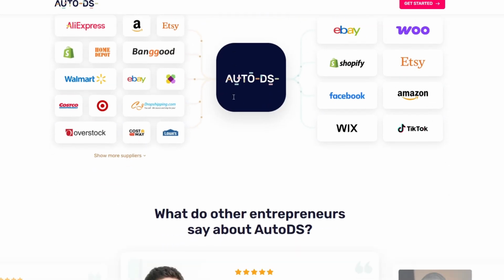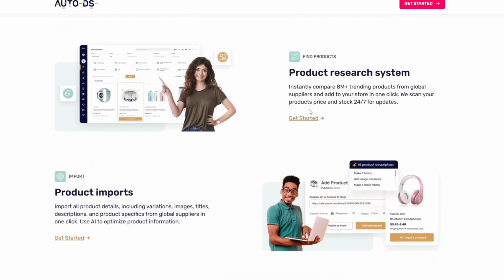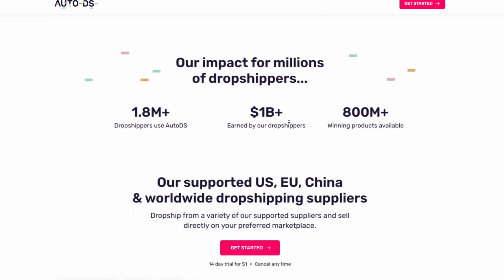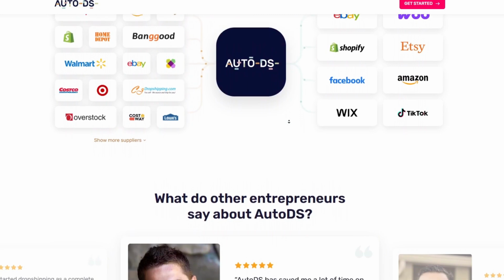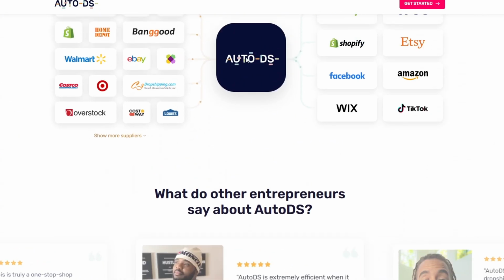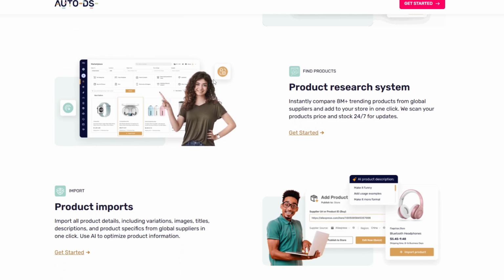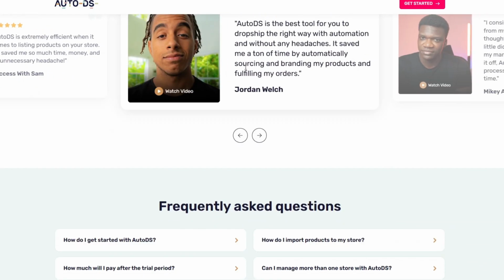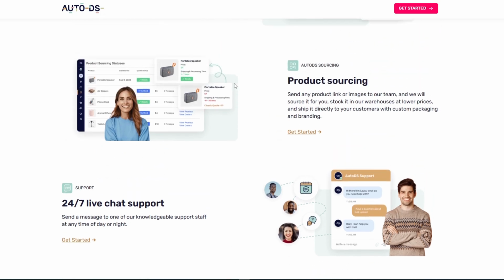NEW! How to Avoid AutoDS Bans & Syncing Errors (2025) | Safe Product Syncing Tips for Dropshipping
Getting AutoDS syncing errors or worried about getting banned? In this 2025 guide, I’ll walk you through how to safely sync products with AutoDS—without triggering account flags, supplier bans, or technical issues. Whether you're dropshipping from AliExpress, Amazon, eBay, or Walmart, this tutorial will help you stay compliant and error-free.

✅ What You’ll Learn in This AutoDS Safety & Syncing Guide:
🛑 Why AutoDS Syncing Issues Happen (And How to Prevent Them)
🔗 Safe Syncing Settings for AliExpress, Amazon, eBay & Walmart
📦 How to Avoid Violating Platform Policies (Shopify, eBay, FBM)
🛠️ Fixing Common AutoDS Errors (Invalid Links, Price Update Failures)
🔄 Proper Use of the Chrome Extension for Product Syncing
⚙️ AutoDS Settings to Watch Out For (Quantity Rules, Auto Price Updates)
💡 What Gets You Flagged by Suppliers or Selling Platforms
📊 Best Practices to Keep Your Store Running Smoothly

⏳ Timestamps & Video Chapters:
0:00 Intro – How AutoDS Syncing Can Trigger Errors or Flags
0:50 Top Mistakes That Lead to AutoDS Bans or Sync Issues
2:30 Safe Settings for Price, Quantity & Fulfillment
4:00 Best Practices for Using AutoDS with Amazon & Walmart
5:15 AliExpress Syncing – What to Avoid in 2025
6:45 How to Fix Sync Errors in Your Dashboard
8:00 When to Pause Product Syncing (And Why)
9:10 Final Tips – Staying Safe & Scalable with AutoDS

🔥 Why Watch This AutoDS Syncing Safety Guide?
✅ Prevent account suspensions or supplier bans
✅ Avoid out-of-stock or mismatched price errors
✅ Protect your store's reputation and automation setup
✅ Make syncing smoother across all supplier sources
✅ Ideal for Shopify, eBay, FB Marketplace & WooCommerce dropshippers

✅ New AutoDS users experiencing syncing problems
✅ Dropshippers using high-risk suppliers (Amazon, Walmart)
✅ VAs managing product imports and store settings
✅ Anyone scaling a store and needing stable automation
✅ Shopify & eBay sellers aiming to avoid account flags

👍 Found This Helped You Avoid Issues?
❤️ LIKE to support clear & honest dropshipping tutorials
💬 COMMENT: Have you ever experienced a syncing or listing error with AutoDS?

📢 Follow me for more automation tips, platform safety strategies, and dropshipping success guides in 2025!